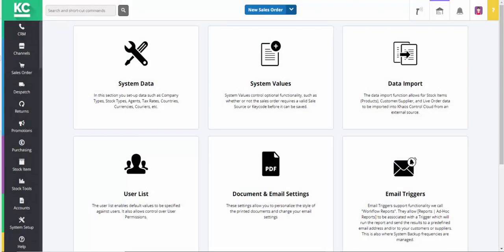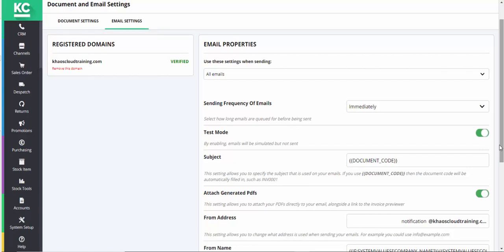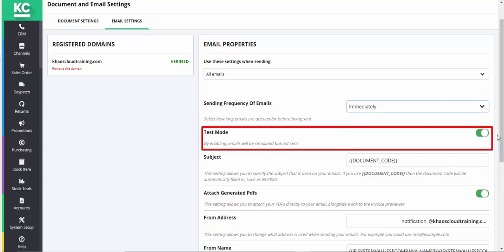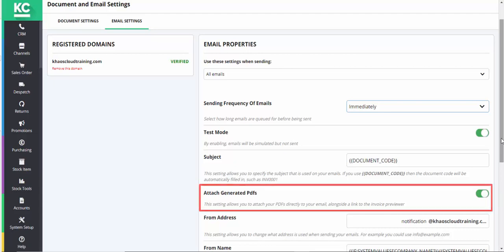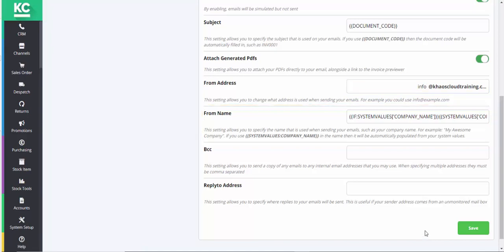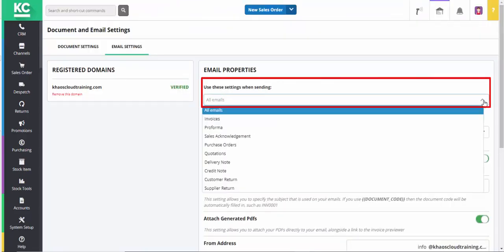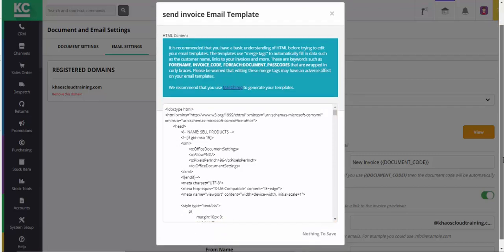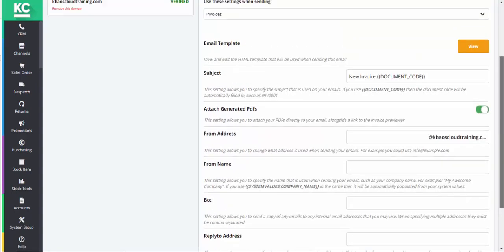How To Configure Email Settings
Find out how to configure email settings within the system.